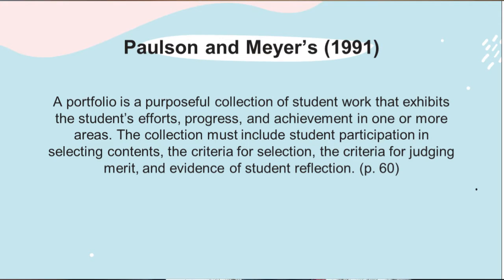Alternative Assessment Methods: A Closer Look at Portfolio Assessment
The assignment of Language Assessment
Presented by:
Rahmi Hidayati
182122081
English Education Department
Siliwangi University